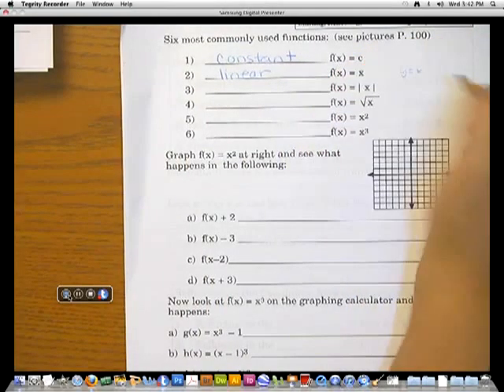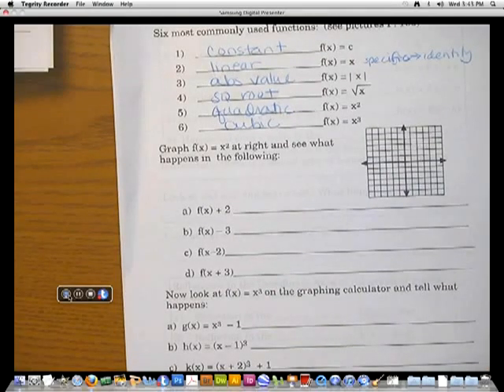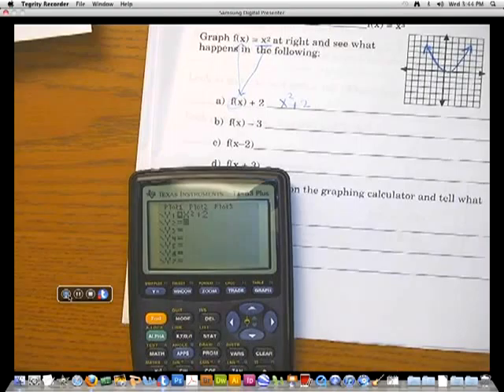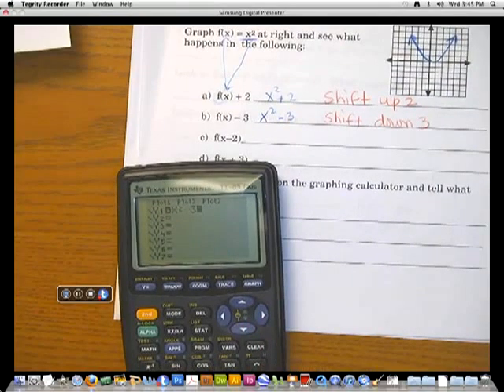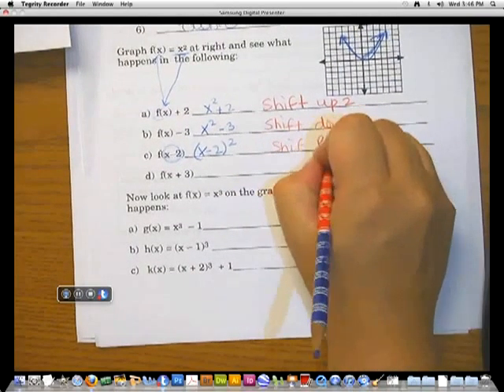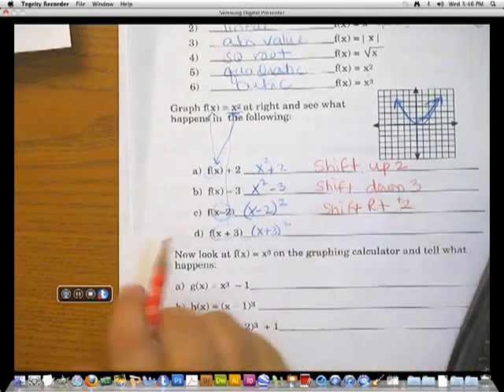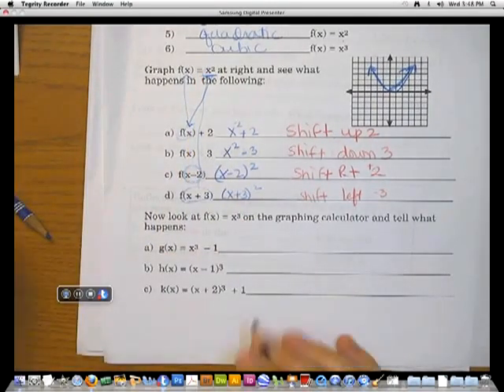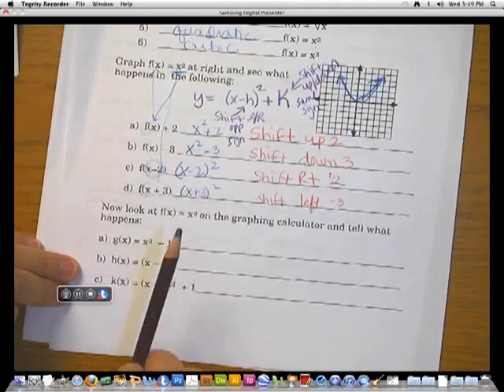1 3 transform graphs